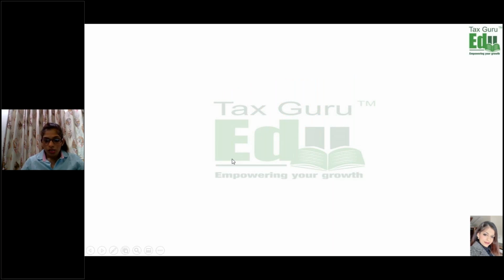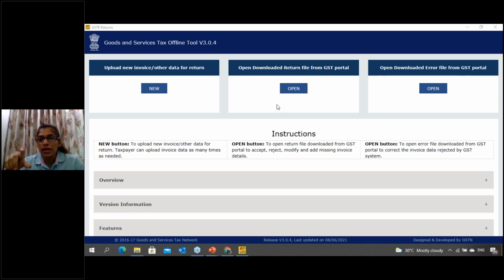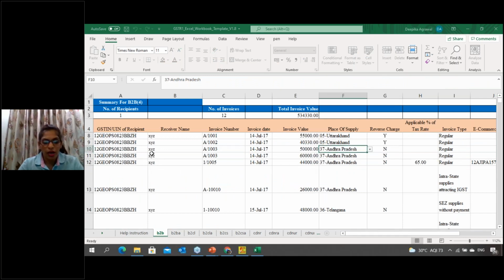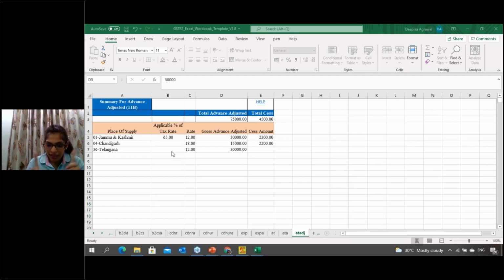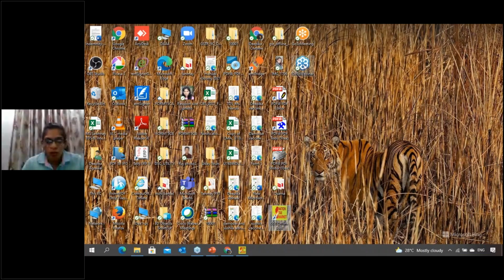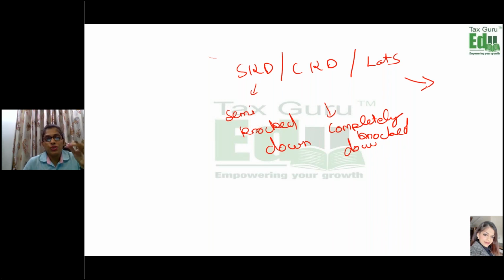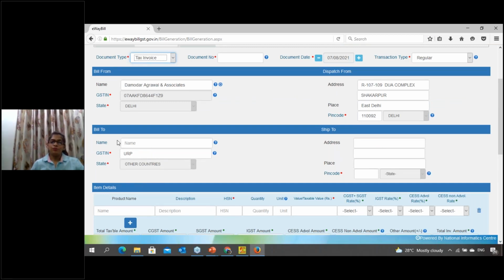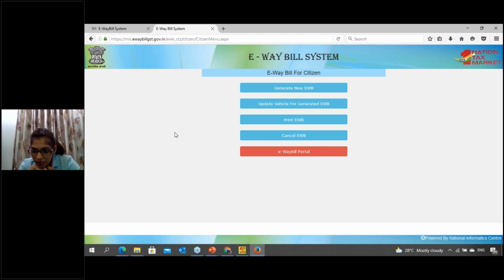GST Compliance Course (Video 6) - ITC forms, Payments, DRC-03, PMT, LEDGERS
In our sixth video of the GST Compliance Course, delve into the art of handling department notices and crafting effective responses! Gain insights into submitting responses to notices issued by the GST department and learn the ropes of managing and effectively responding to inquiries and notifications from tax authorities.

- GST Compliance Course Video List -

Video recorded during the year 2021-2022